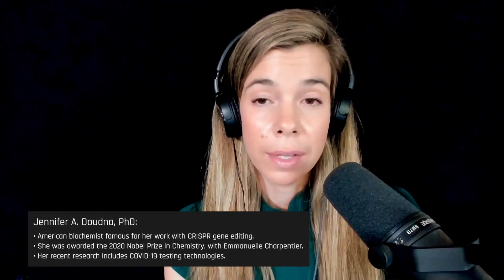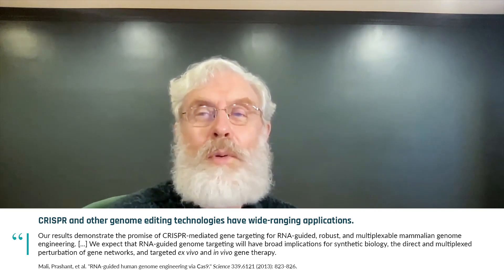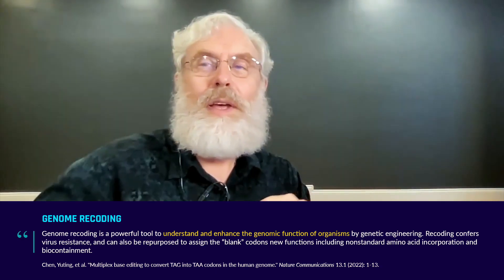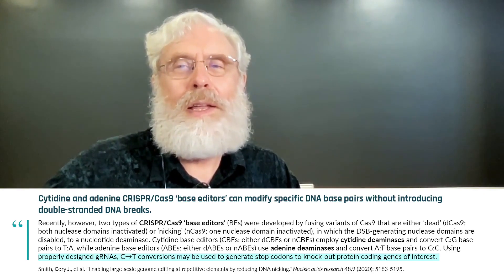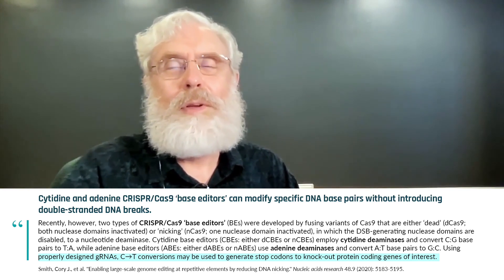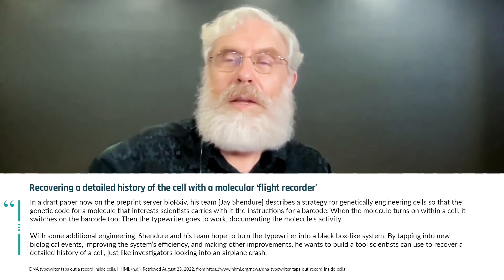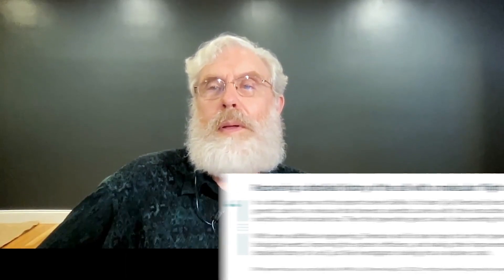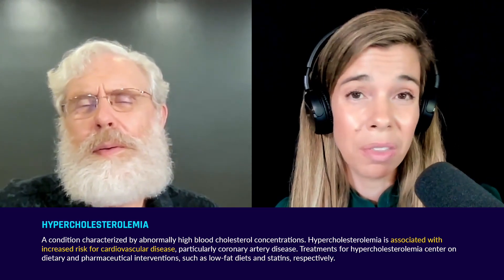Going beyond CRISPR with 1 million edits per cell│Dr. George Church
CRISPR-Cas9 is a system of gene editing that has revolutionized how scientists engineer cells over the past decade. Before CRISPR, homologous recombination and single-stranded DNA annealing proteins (SSAPs) enabled early gene editing, but what comes next? Deaminases, transposonases, and more sophisticated SSAPs are able to deliver gene therapies with more precision than CRISPR.

Multiplex editing allows geneticists to make multiple genome alterations at once. Using this amazing technology, humanized organs from large mammals like pigs will enable organ transplantation on demand instead of patients waiting for years for a donor. Base editing in humans may facilitate gene therapies that eliminate common diseases of aging such as high cholesterol. Unlike antibody treatments that target the PCSK9 protein (an important regulator of blood cholesterol levels), which are very expensive, base editing could deliver permanent protection from hypercholesterolemia with just one dose. In this clip, Dr. George Church shares insights on the future of gene therapies in healthcare.

Interview published on August 24, 2022